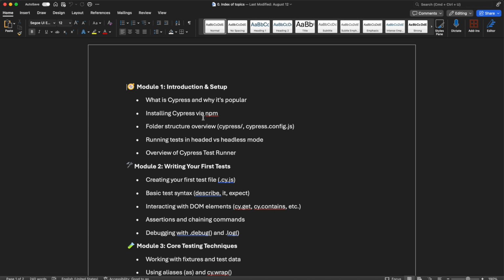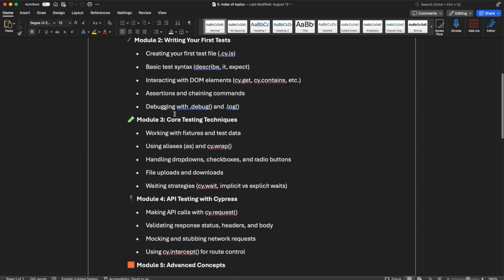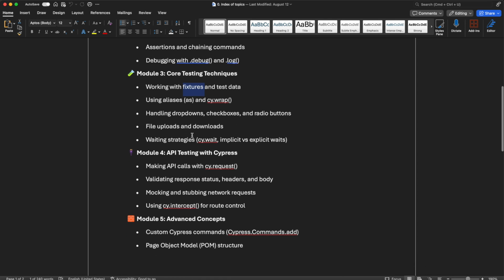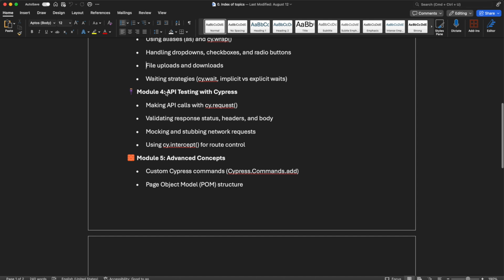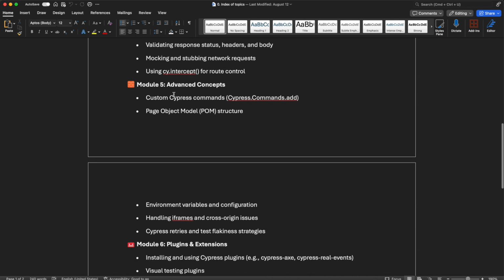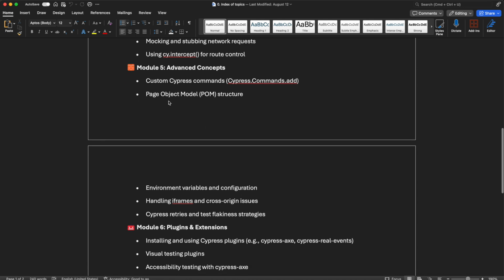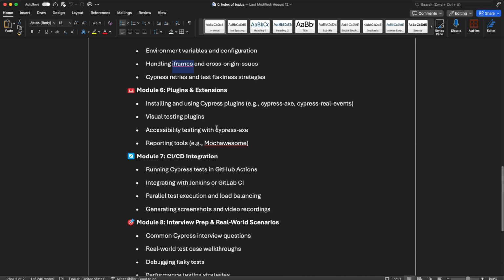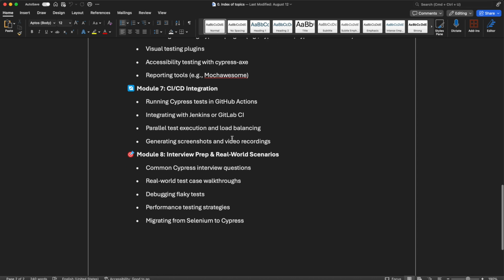Module-0 | Cypress Test Automation with JavaScript and Copilot AI tool Training| Topics discussion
This is first video of Cypress Test Automation with JavaScript and Copilot AI tool. I have discussed about topics going to cover in this series. This series  will have topics of  both beginners and advanced.